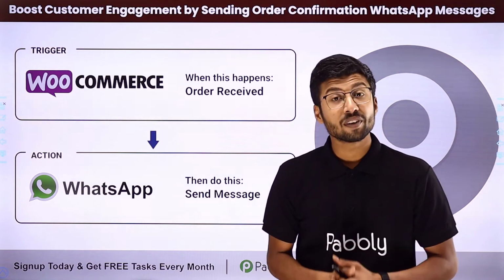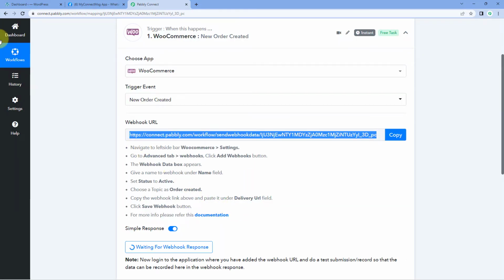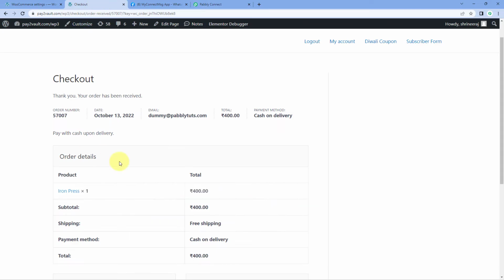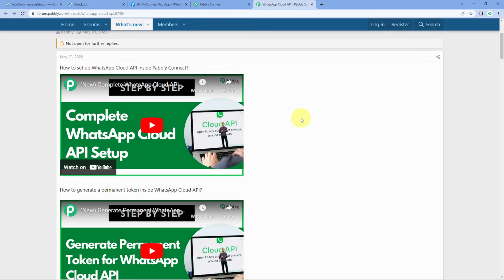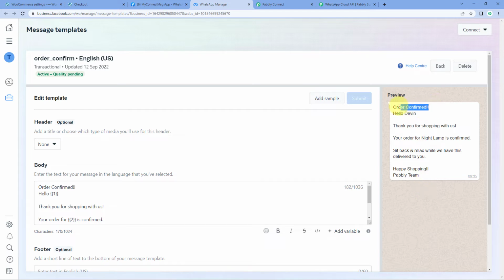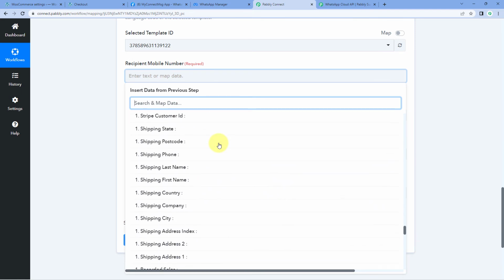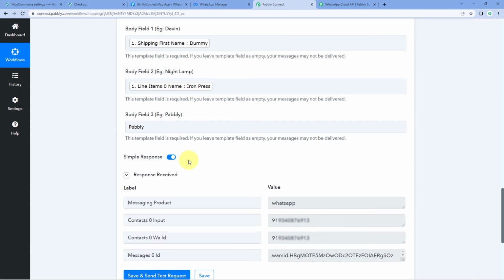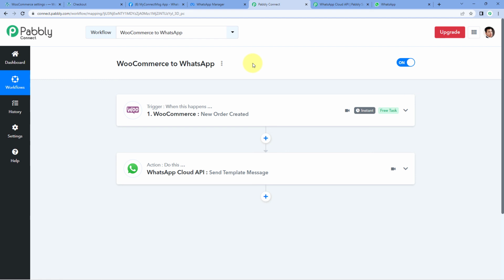How to Boost Customer Engagement by Sending Order Confirmation WhatsApp Messages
In this video, we will learn how to boost customer engagement by sending order confirmation WhatsApp messages.

Here, we're going to integrate WooCommerce & WhatsApp. Once you set up this integration, it will automatically send order confirmation WhatsApp messages to customers to boost their engagement.